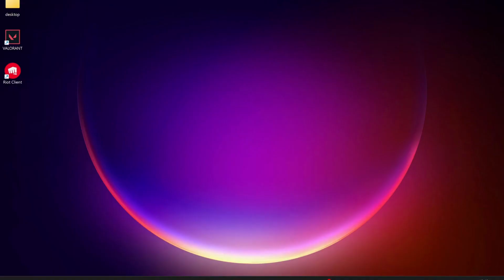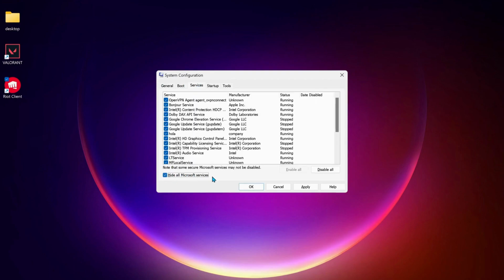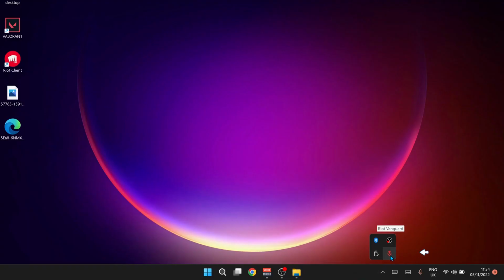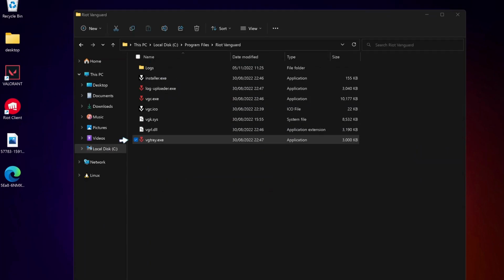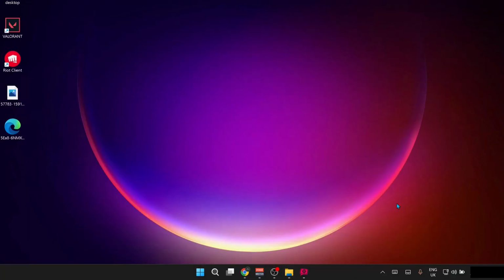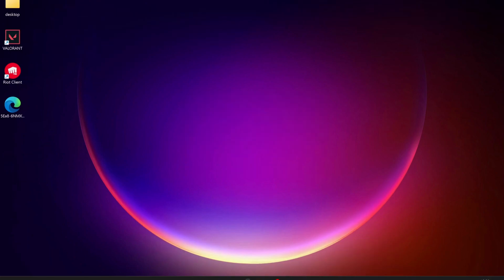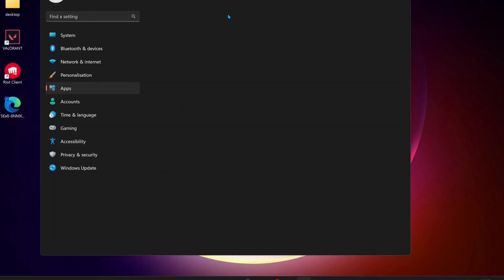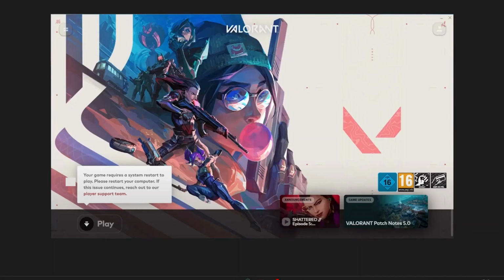We Couldn't Install Dependency| Valorant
In this tutorial will show you how to fix We couldn't install a required dependency error problem on valorant This tutorial resolves the following issues:
fix valorant not launching windows 11
we couldn't install a required dependency valorant
we couldn't install a required dependency valorant windows 11
we couldn't install a required dependency fix
we couldn't install a required dependency valorant windows 10

When playing Valorant, but receiving an error about needing to contact support to fix a dependency error? A common issue that may be causing Valorant not launching is Riot Vanguard not opening correctly.